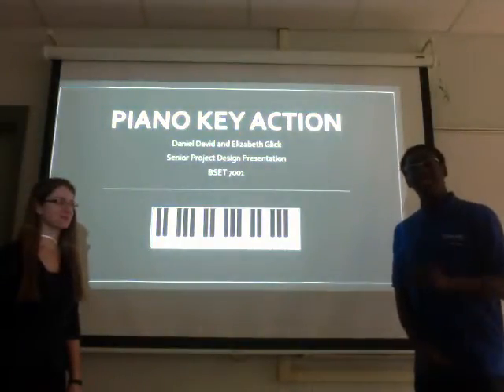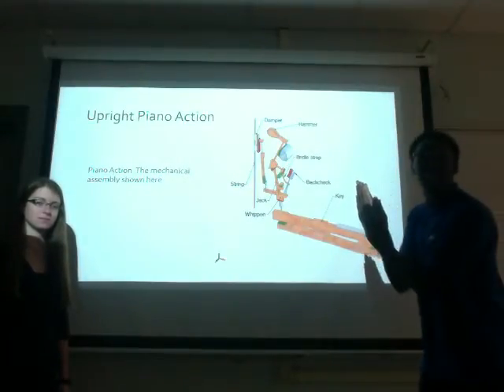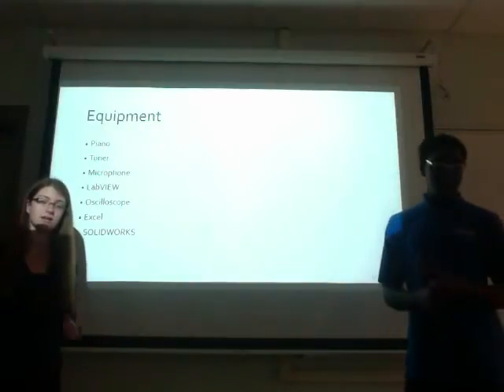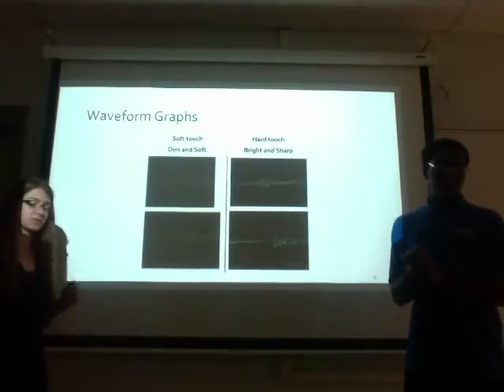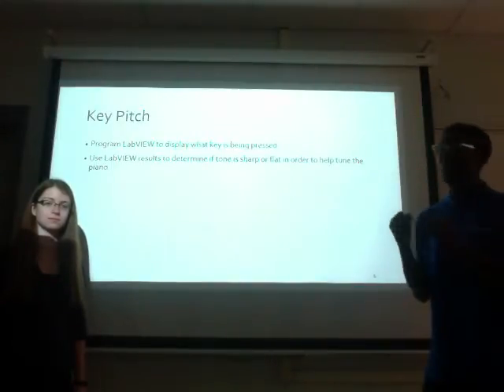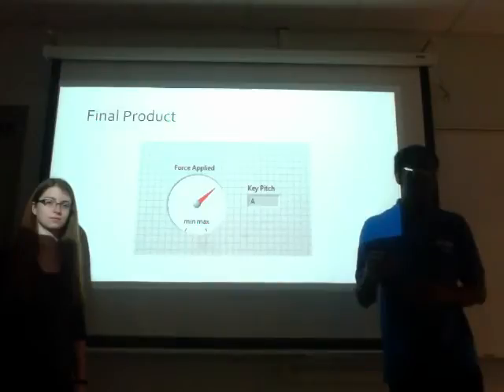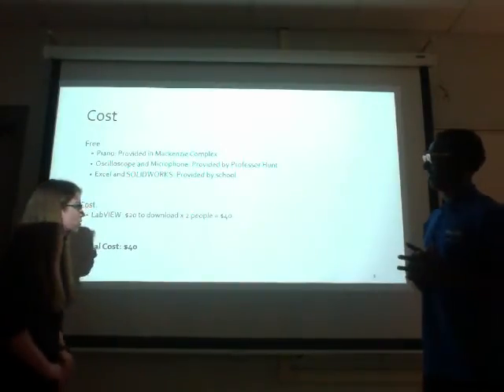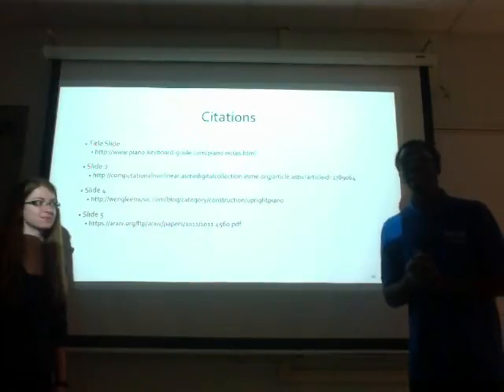Piano Upright Presentation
Alfred State College

Piano Upright Action Presentation